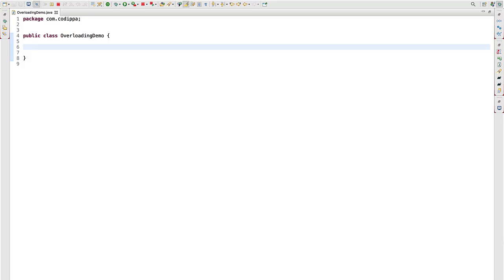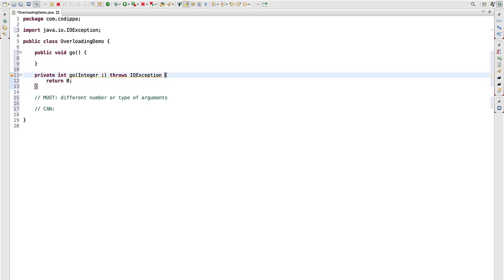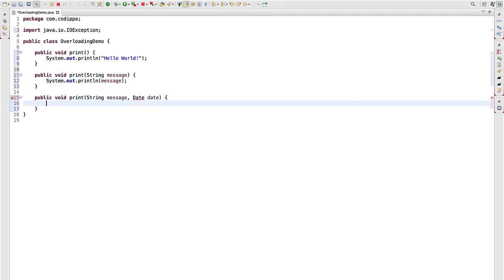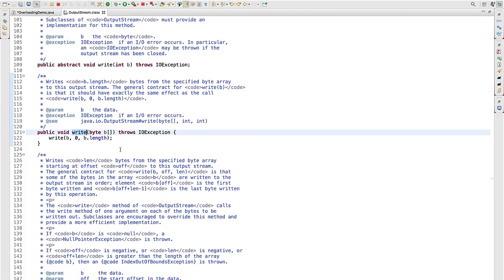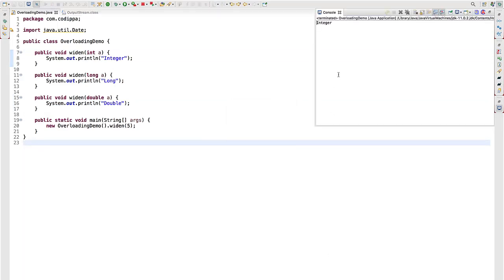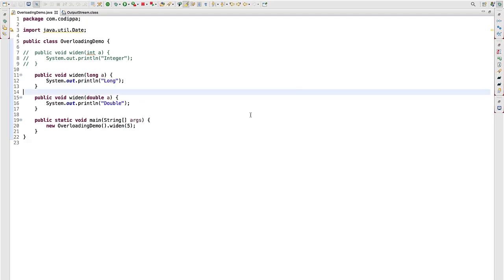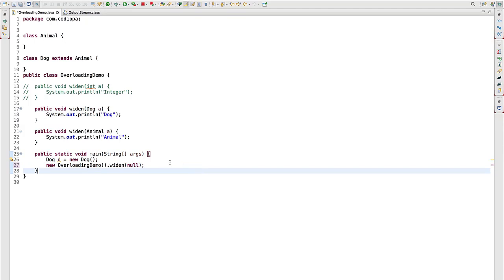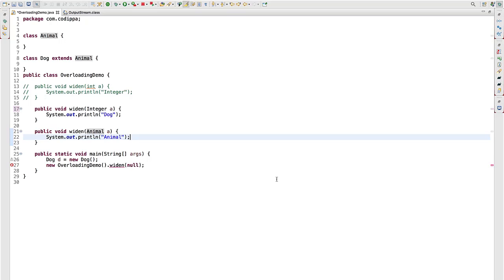Method Overloading in java with example programs: Covers argument widening concept for interview !!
Learn the meaning of method overloading in java with example programs and explanation.
Also, learn how widening of arguments works with method overloading, which method is called when multiple overloaded methods match, reason for ambiguous method compiler error and much more !!!